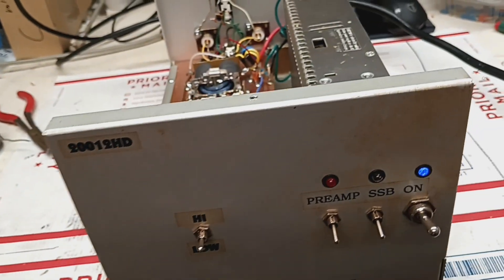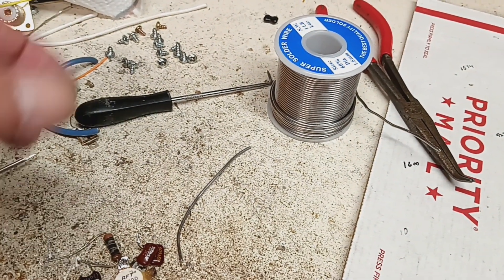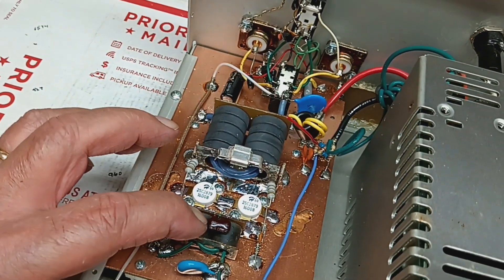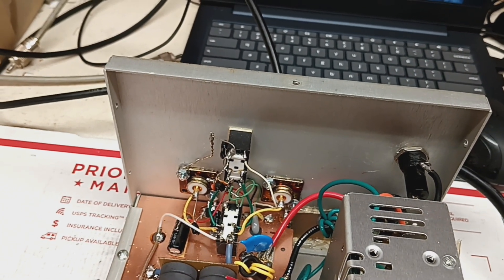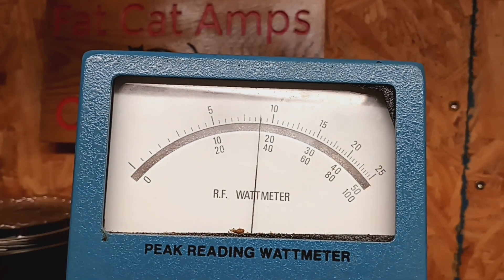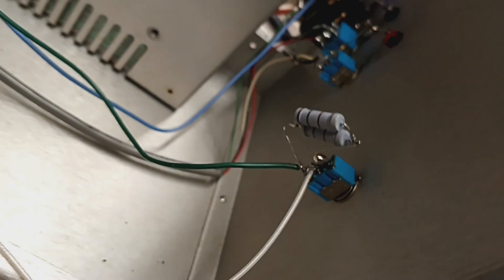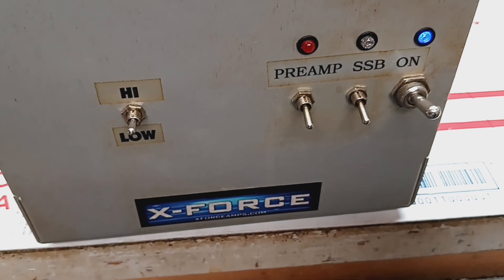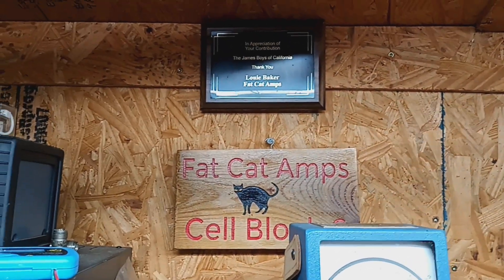Let The FORCE BE WITH YOU !